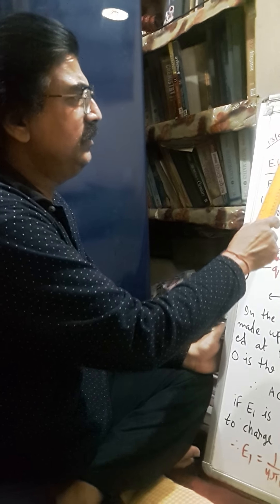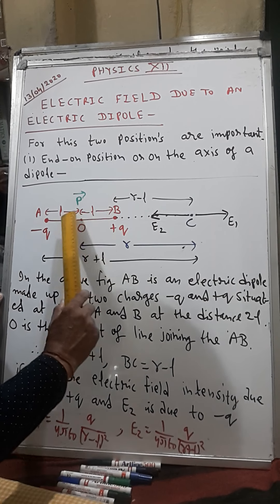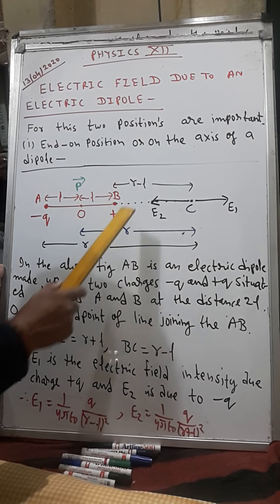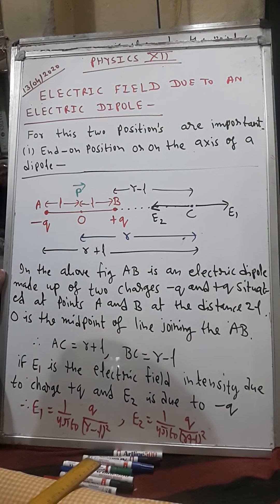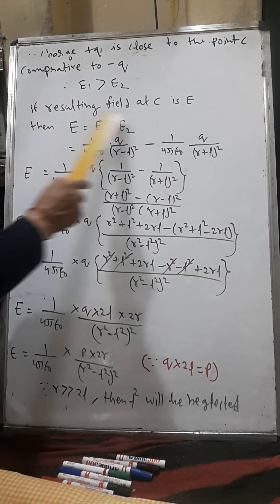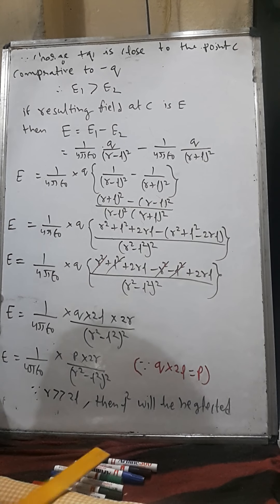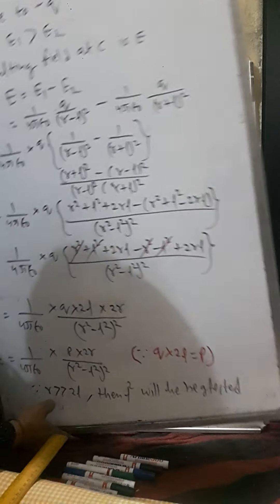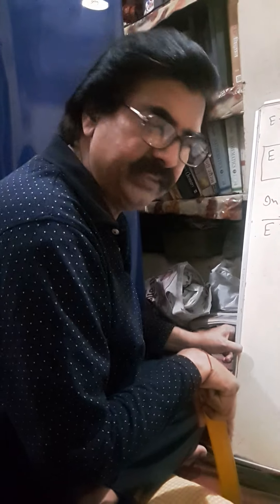Class 12 chapter 1 - electrostatics by vinit verma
Electric field due to  dipole in end on position